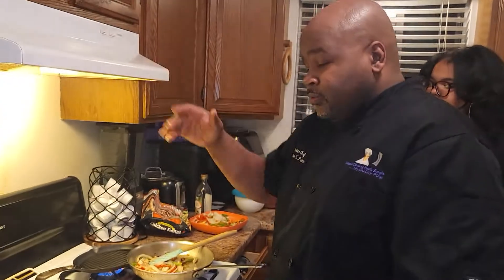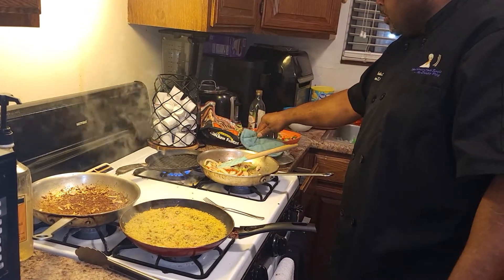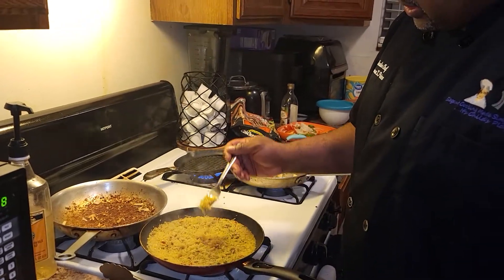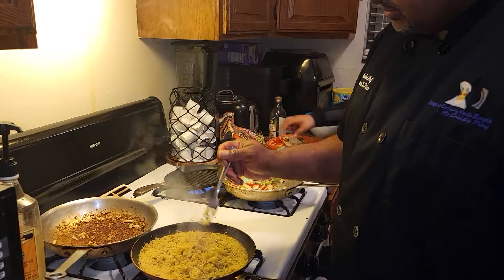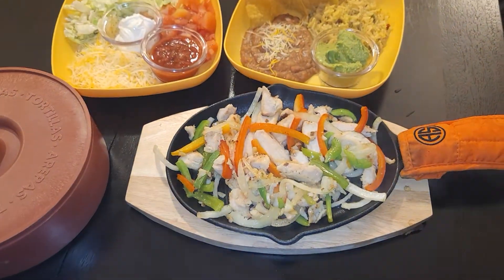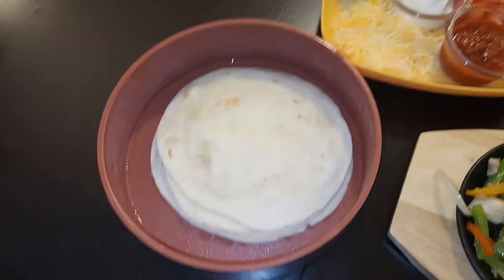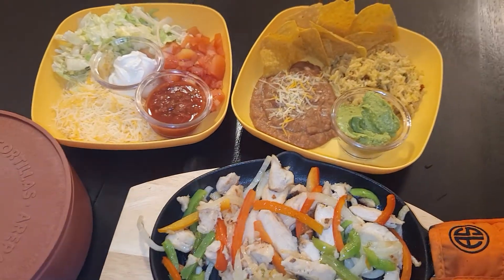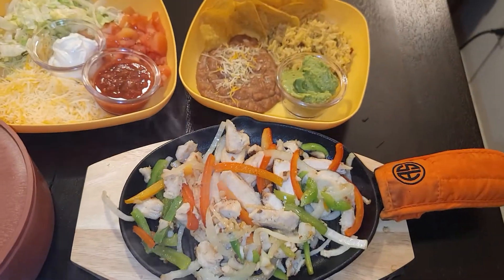Chicken Fajita Part 2